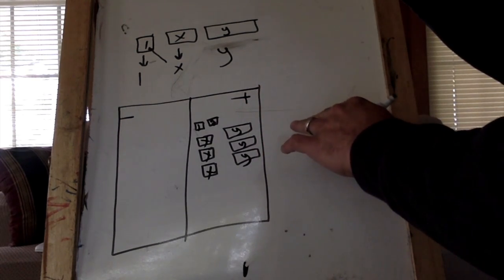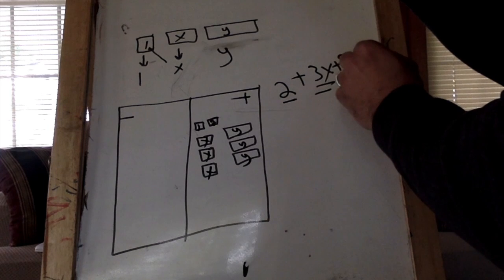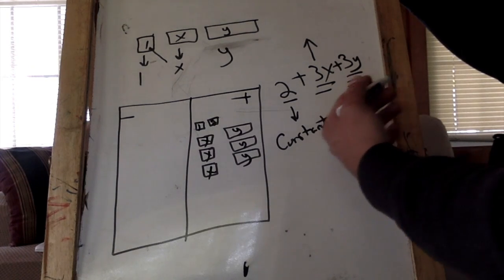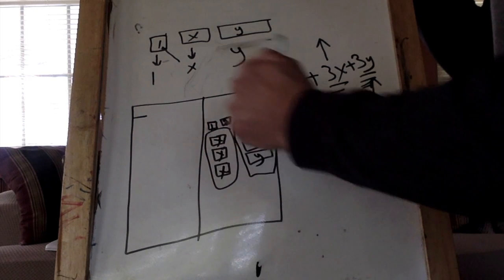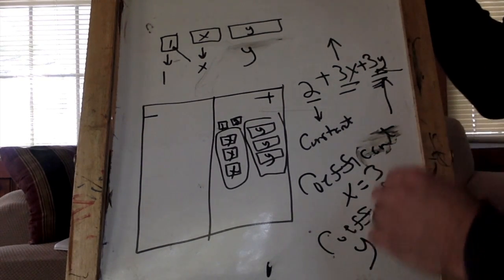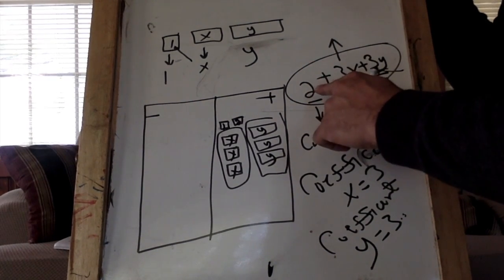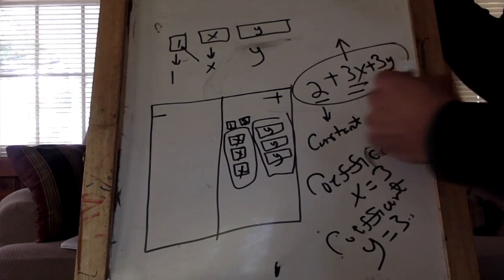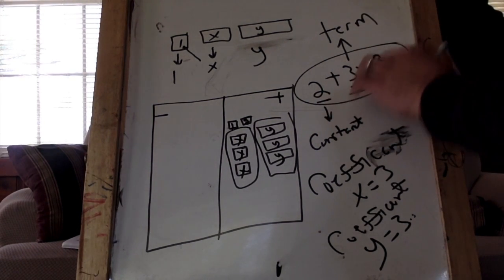In case you missed week week 1 and 2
This video is about In case you missed week week 1 and 2